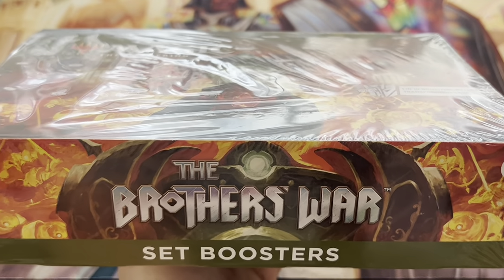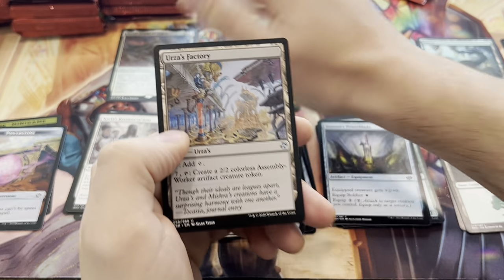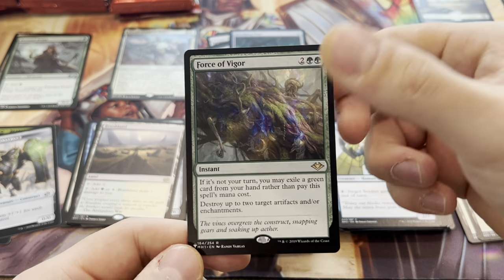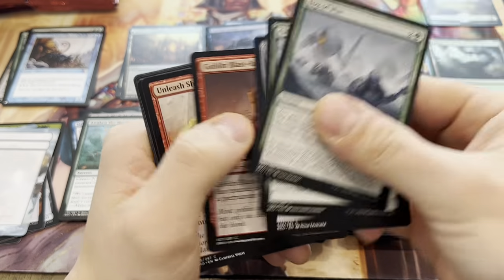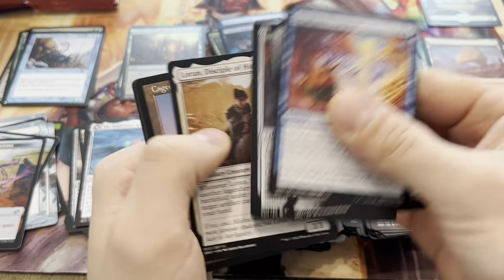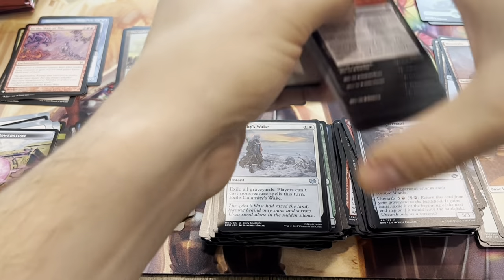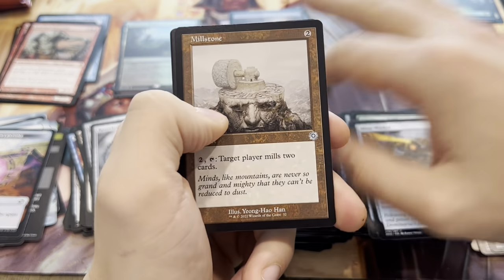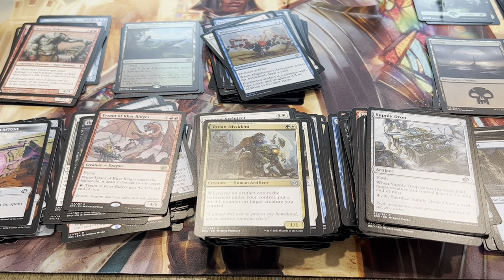Opening a Brothers' War Set Booster Box - INSANE PULLS + MTG Arena Code Giveaway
An absolute MONSTER box opening. Enjoy!